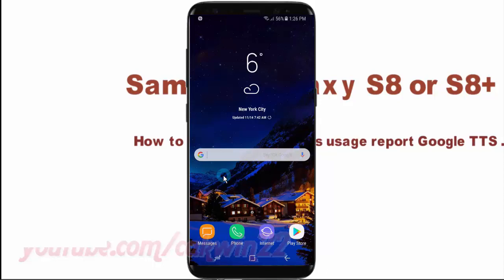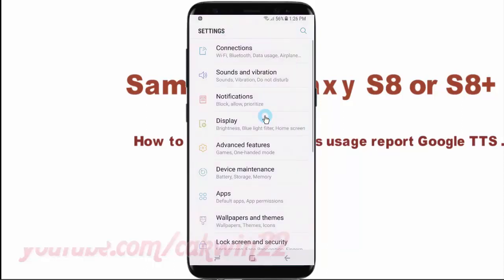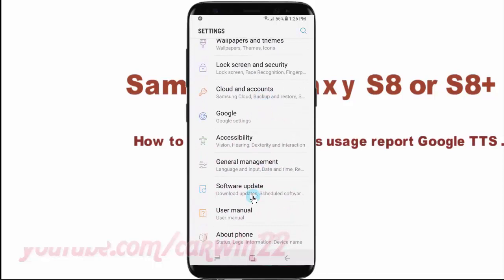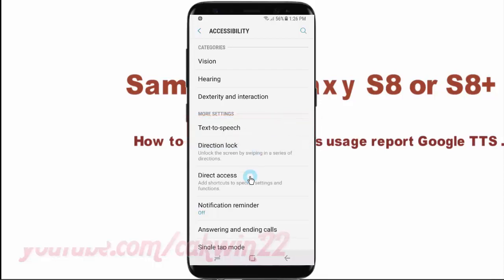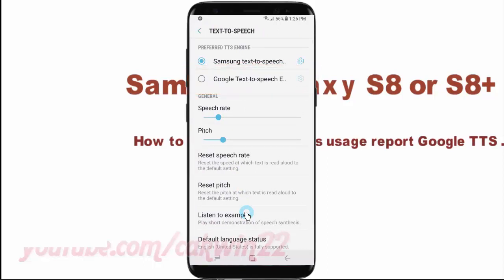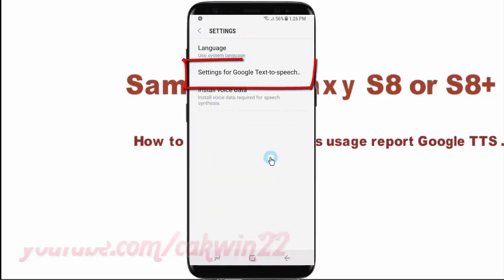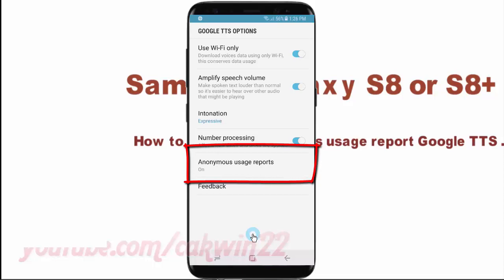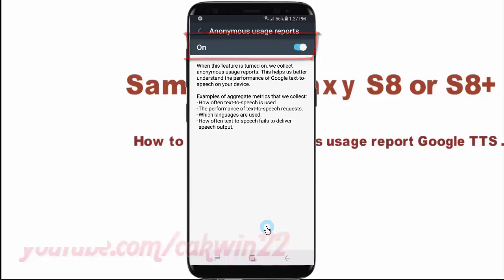Samsung Galaxy S8 or S8+ : How to Turn on Anonymous usage report Google TTS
This video show How to Turn on Anonymous usage report Google TTS in Samsung Galaxy S8 or S8+.  In this tutorial I use Samsung Galaxy S8 SM-G950FD International version with Android 7.0 (Nougat).